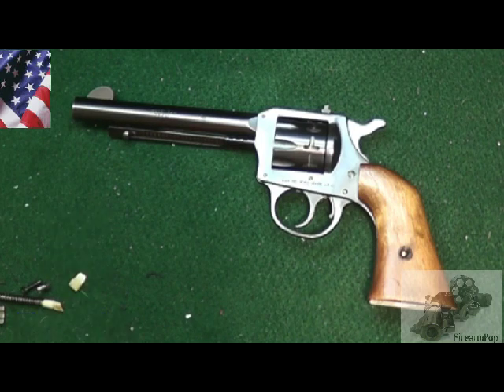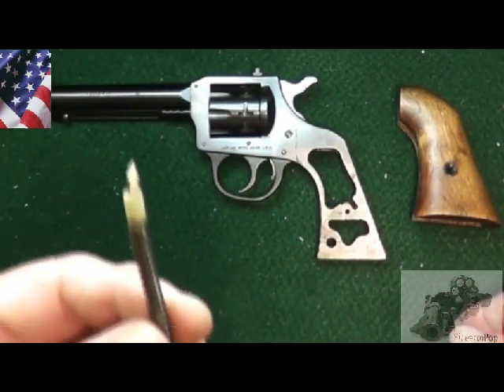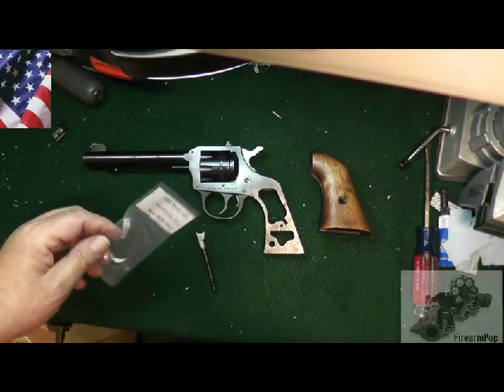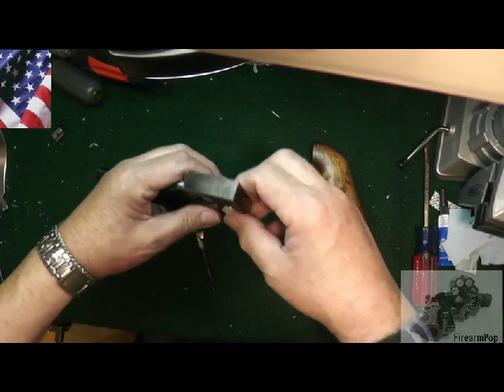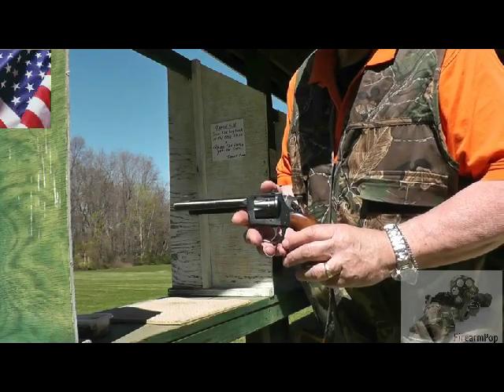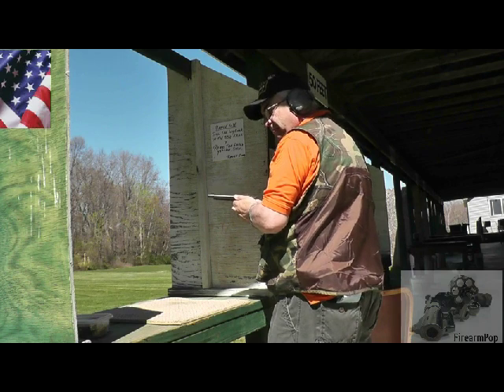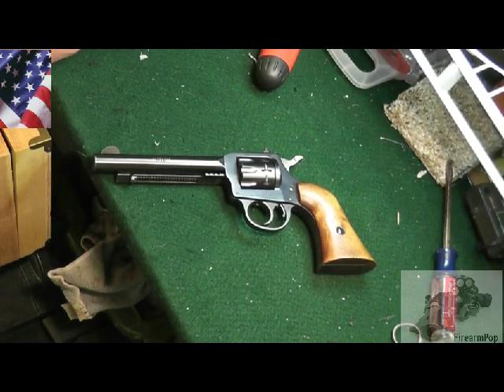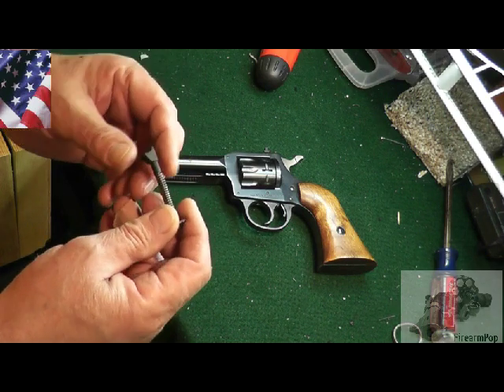H & R 949 Part 2 The Fix by FirearmPop